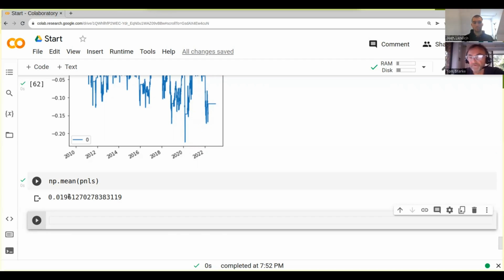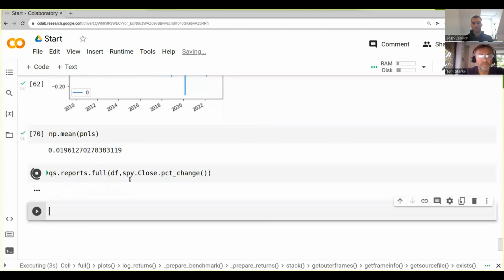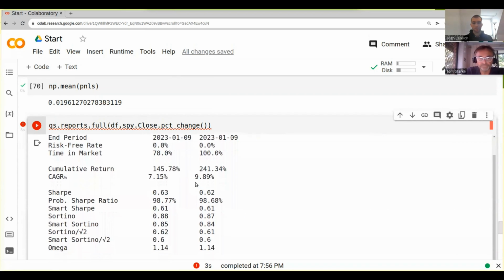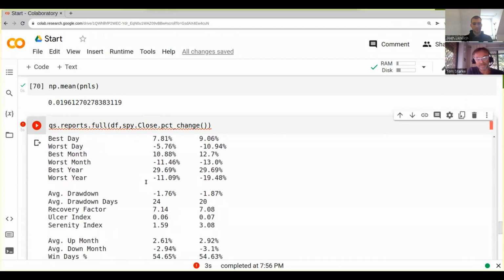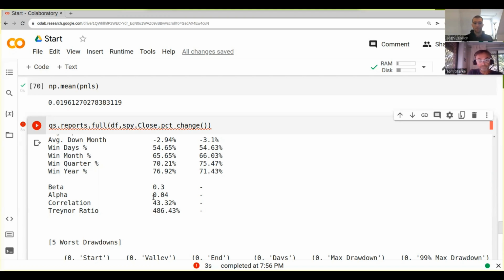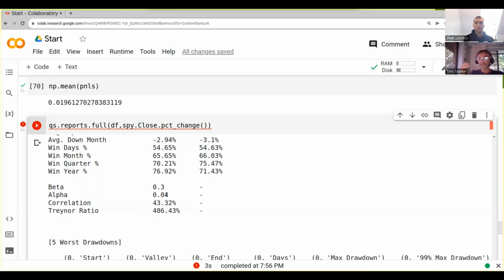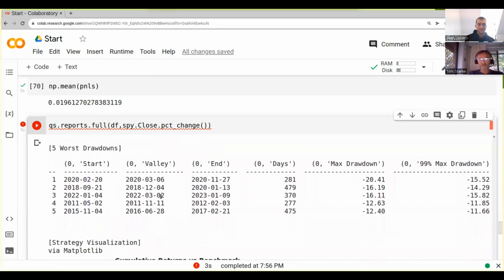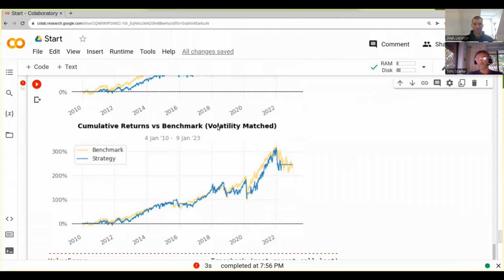Most Powerful Tool For Quantitative Analysis | Algo Trading | Python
‎ You will learn about a very powerful python tool for quantitative analysis, about alpha and beta, what is important to combine trading strategies and much more.